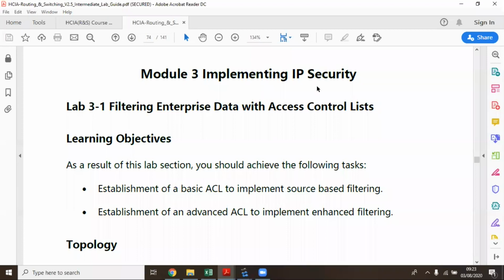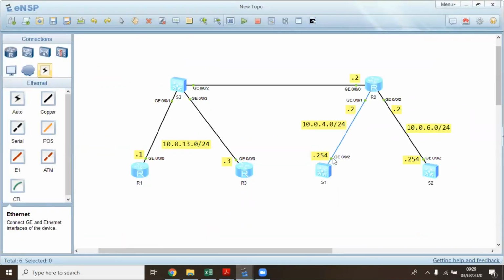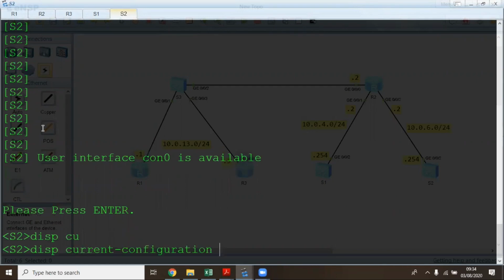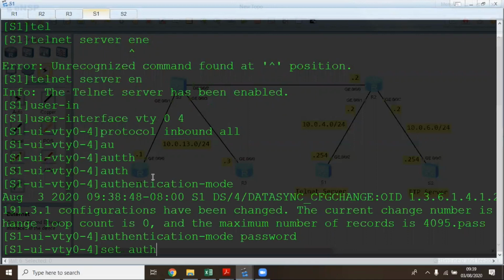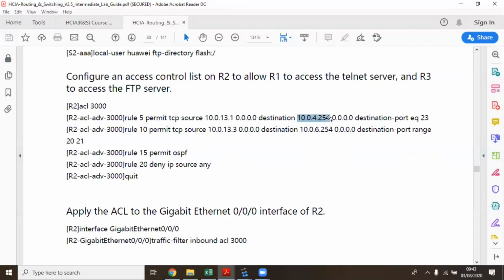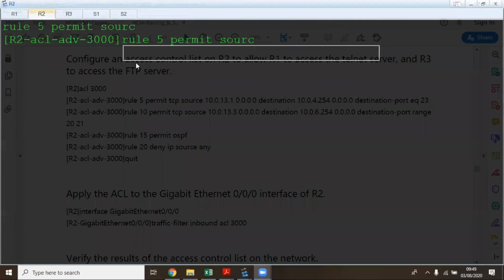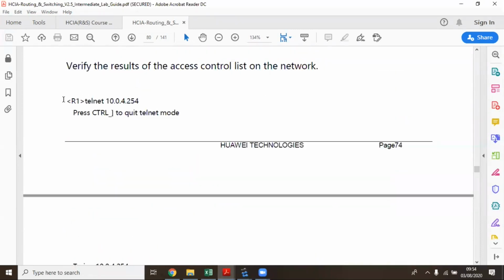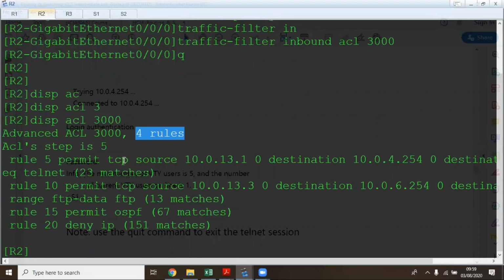Lab 3 1 Filtering Enterprise Data with Access Control Lists